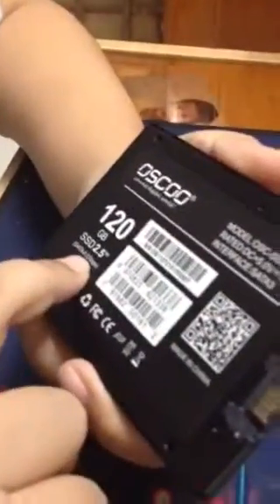Oscoo 120 gp ssd unboxing